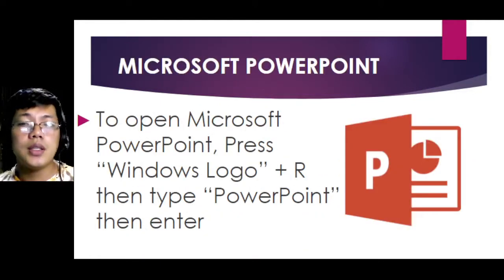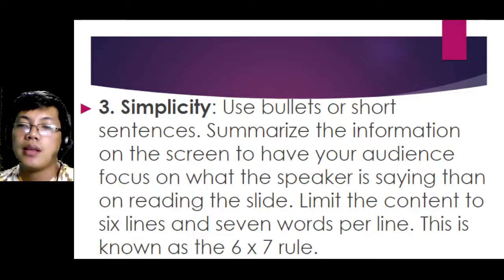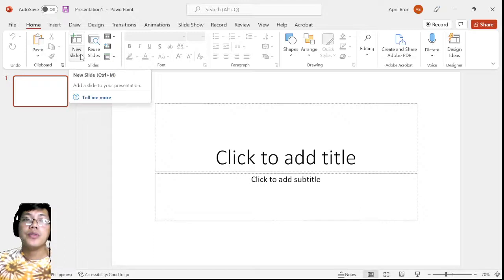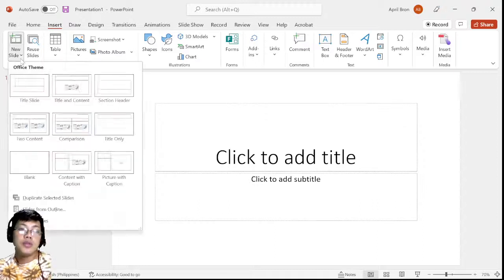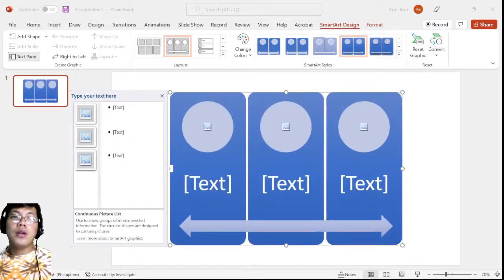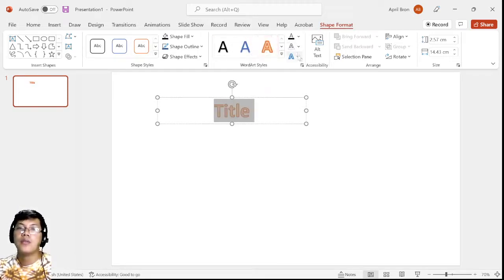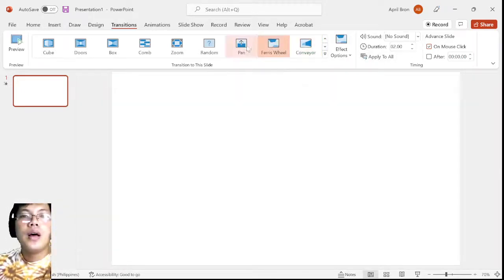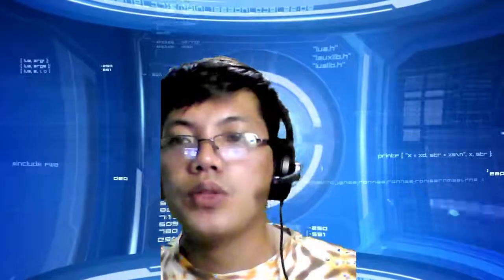Advanced Presentation Skills